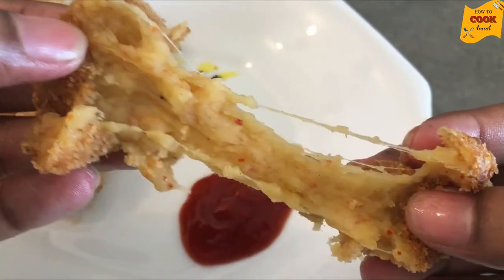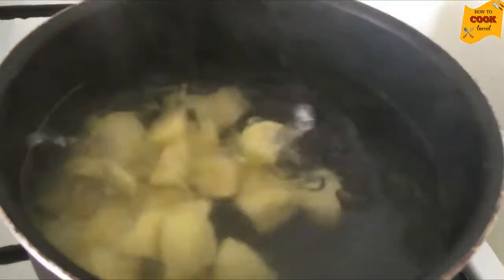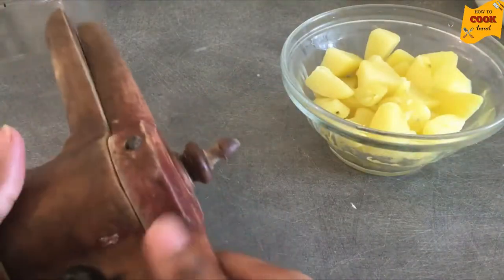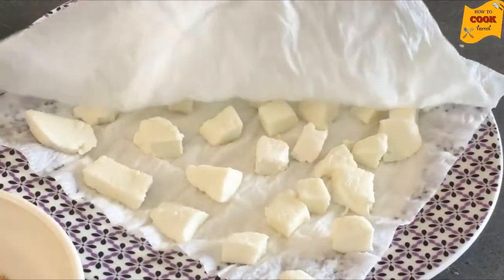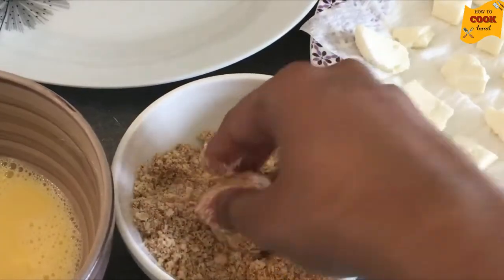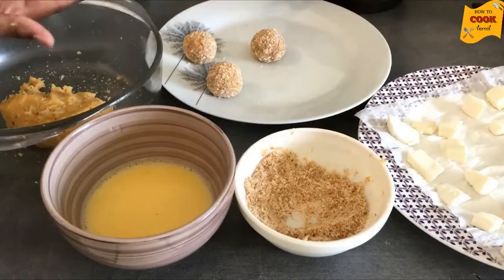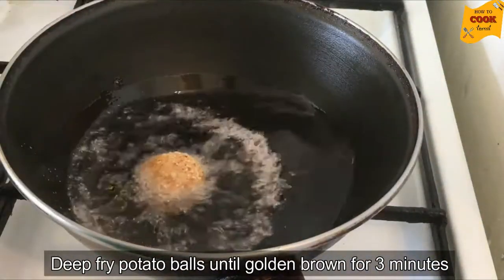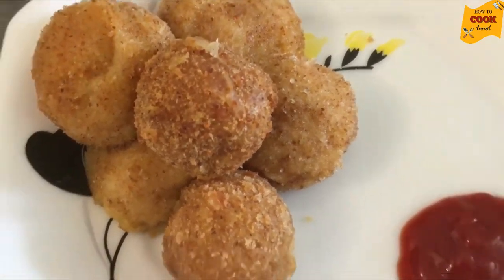How to make Potato Cheese Ball | சீஸ் பிடிக்குமா அப்ப இதை பண்ணுங்கோ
How to make perfect Potato cheese balls?
Potato Cheese Balls are an easy to make appetizer which is crunchy from outside and gooey and cheesy from inside.
Here is how to make Potato Cheese Balls Recipe.
Who doesn’t like a starter that is easy to make and loved by everyone, including the kids? Right?

Well, Potato Cheese Balls are one such starter that becomes a star at every house party, get-togethers or
birthday party and the plate is always wiped clean because of its gooey cheesy texture.
Potato Cheese Balls is a mouth-watering combination of potatoes and cheese which is spiced up with garam masala powder.
These deep-fried and addictive goodness balls have a delicious crispy crust due to the outer layering of bread crumbs.
*Ingredients:
4 - Potato (medium size)
Salt to taste
1 - Mozzarelle Cheese
1/4 cup - Emmental Cheese
1tsp - Red chilli flakes
1/2tsp - Black pepper
1tsp - Red chilli powder
1 - Egg
1 cup - Breadcrumb
Oil for fry
Hello everyone, I'm a tamil YouTuber,and currently residing in Paris. . Stay at home and I offers restaurant- quality recipes you can eaily make at home. If you want to become a better cook, learn how to cook, or just need recipe ideas for your family, this chanel is for you. I'm taking really good recipes and making them easy recipes that you can make at home in your own kitchen. Cooking, baking, how to, all things food, and more!